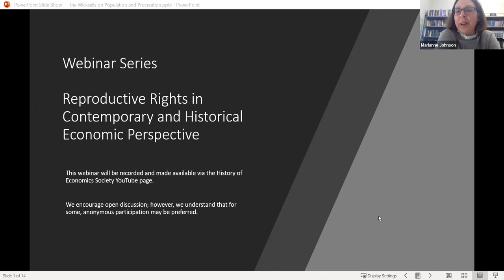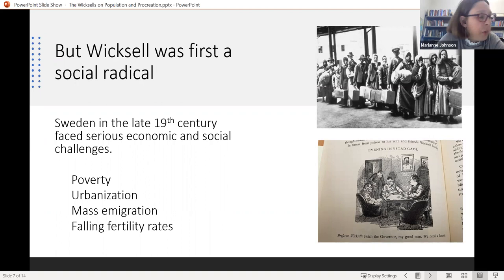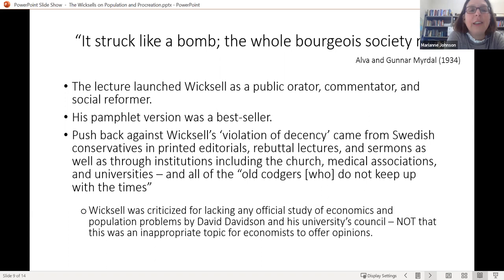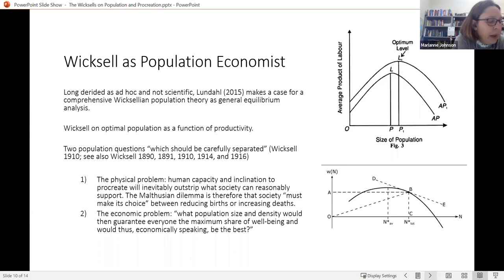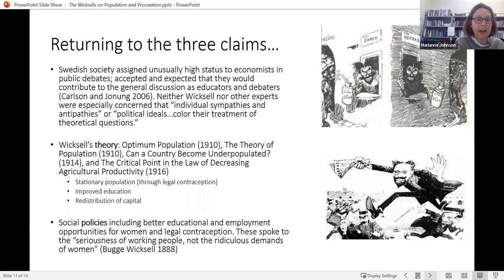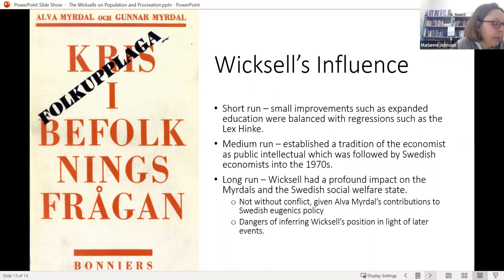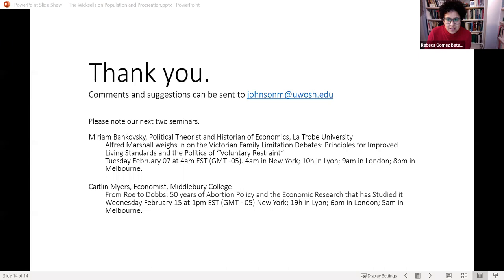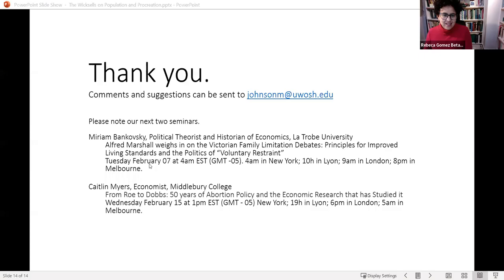HES Webinar Series: Reproductive Rights - Wicksell on Population and Procreation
Marianne Johnson, Historian of Economics, University of Wisconsin Oshkosh

With the support of History of Economic Society and the Master program in the Theory and History of Economics at the University of Lyon 2, we are hosting a series of webinars that bring together historians of economic thought, applied economists, demographers, and political and critical theorists to consider the economics of reproductive rights in contemporary and historical context around the world.